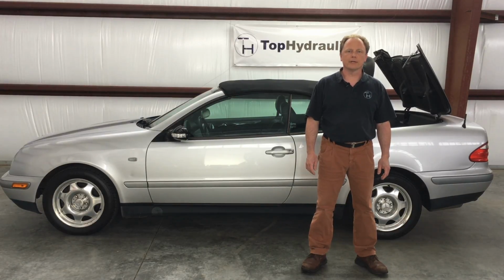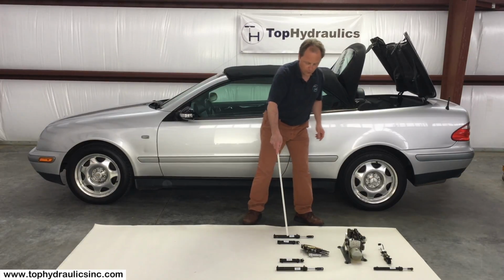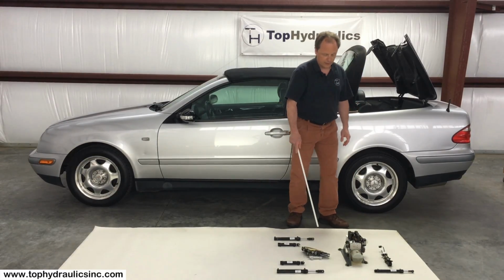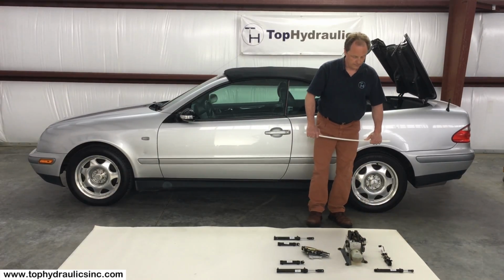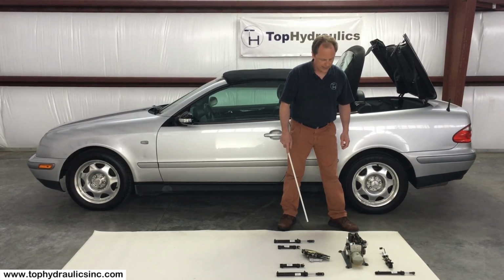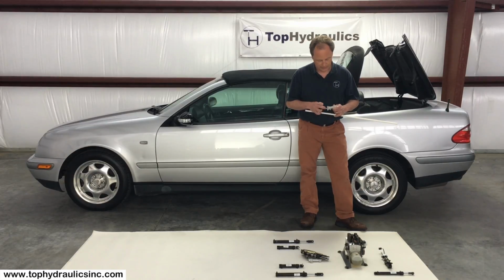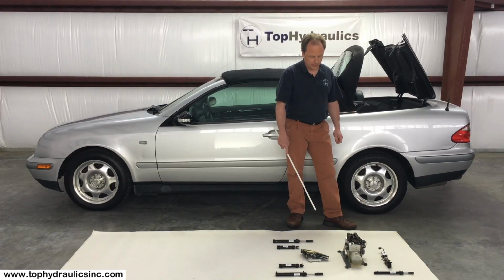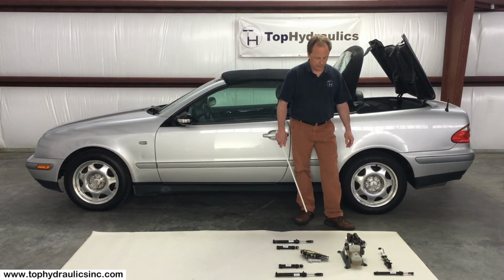Mercedes A208 CLK Top Hydraulics - Chapter 1 - Intro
Klaus from Top Hydraulics, Inc. provides an insightful introduction and overview of the Mercedes A208 CLK convertible hydraulic system.